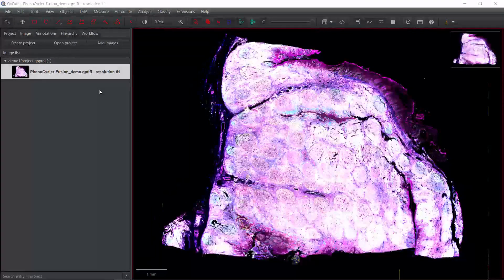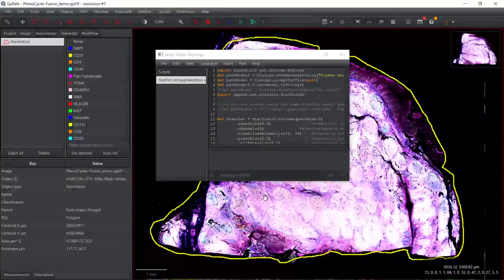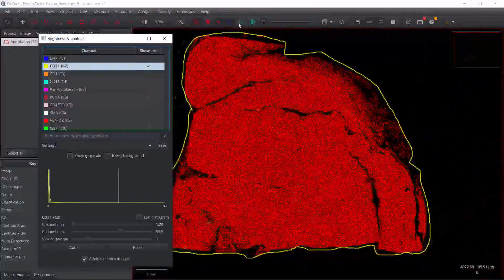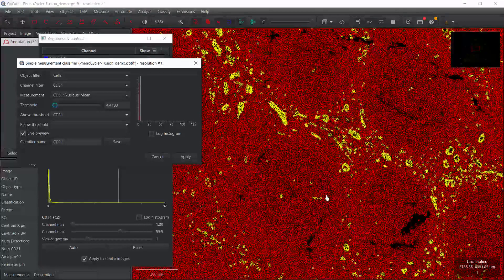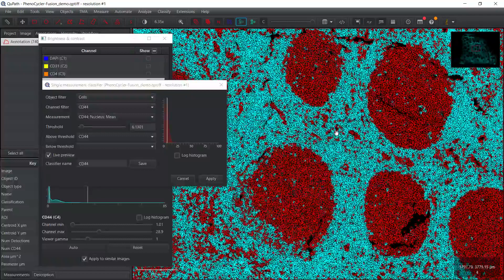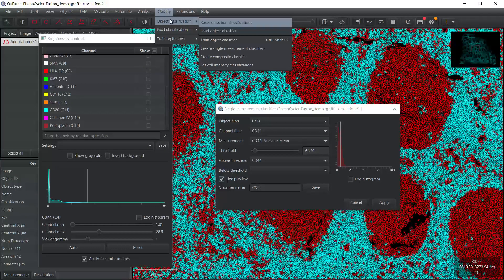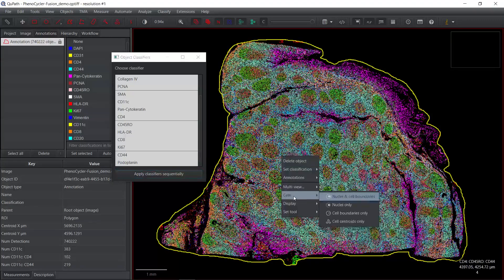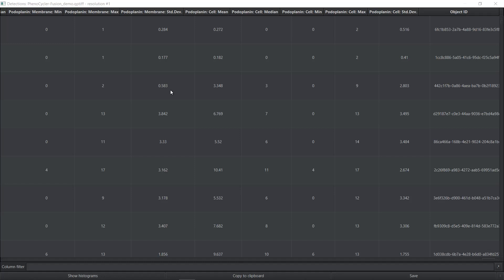Spatial Data Analysis In QuPath:How to Perform Multiplexed Analysis using Simple Thresholding Method